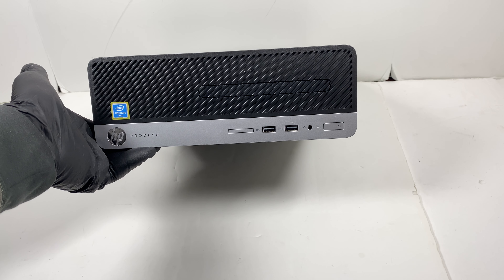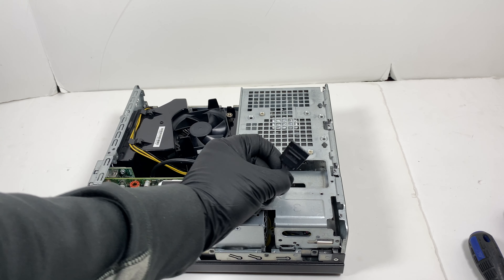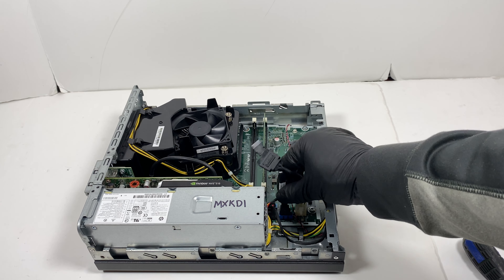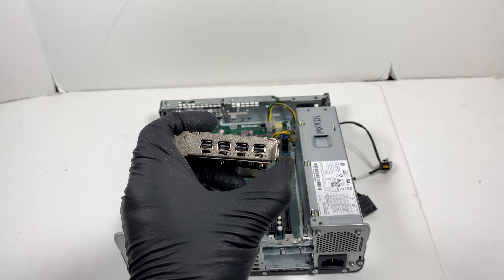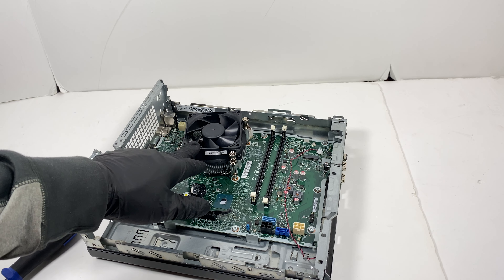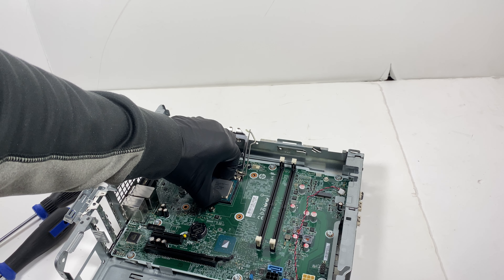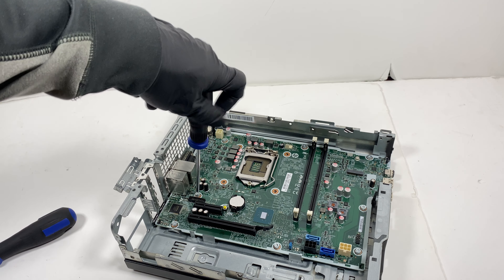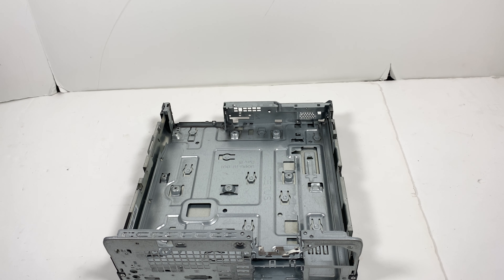HP ProDesk 400 G4 SFF PC, Teardown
Teardown a HP ProDesk 400 G4, G5, G6 Small Form Factor Business PC Disassembly. How to.

List of Parts and Upgrades works with this system :

(1.) Wifi Adapter 600mbpsWireless USB Adapter 2.42GHz/5.8GHz

Compatible With HP ProDesk 400 ( G4, G5, G6 )

(4.) Crucial RAM 32GB Kit (2x16GB) DDR4 2400

List video cards will work with this system SFF.

(1.)  NVIDIA Quadro K1200 4GB Low Profile

With DisplayPort 1.2 support for true 4K resolutions like 3840x2160 @ 60 Hz

Thermal Compound Paste:
(2) Arctic Silver 5 Thermal Cooling Compound Paste
(3) Noctua NT-H1 3.5g, Pro-Grade Thermal Compound Paste

 SSD List:
(5.) SanDisk SSD PLUS 1TB Internal SSD
(6.) SanDisk SSD PLUS 240GB Internal SSD
(7.) Crucial MX500 250GB 3D NAND SATA CT250MX500SSD1(Z)
(8.) SanDisk SSD PLUS 480GB Internal SSD SDSSDA-1T00-G26
(9.) WD Green 1TB Internal PC SSD  WDS100T2G0A